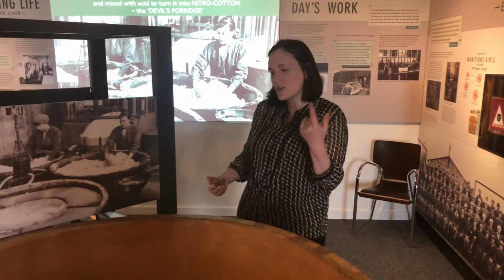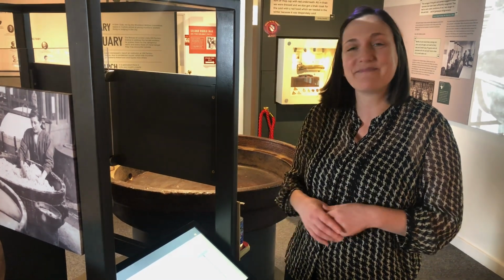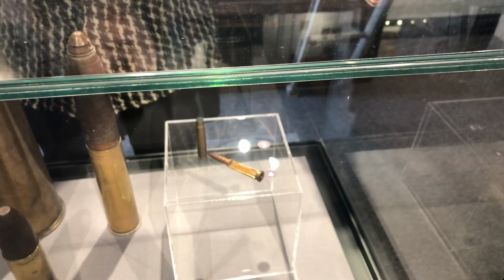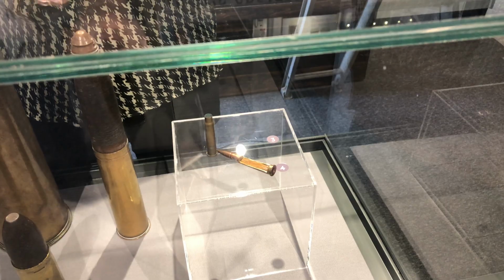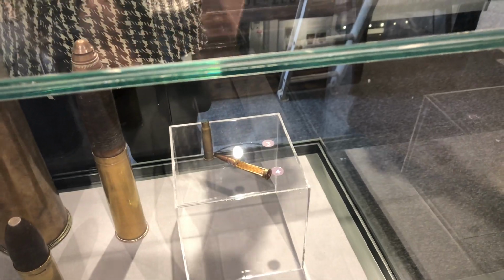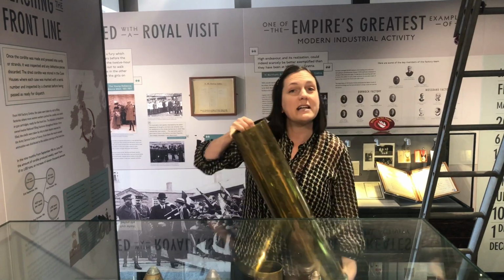What is The Devil's Porridge?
This short film was shot within the The Devil's Porridge Museum and includes objects and displays within the Museum relating to the production of cordite in World War One. This resource has been produced for schools and education providers. If you would like to book a school visit or inquire about educational opportunities with The Devil's Porridge Museum, please see our website for more details.